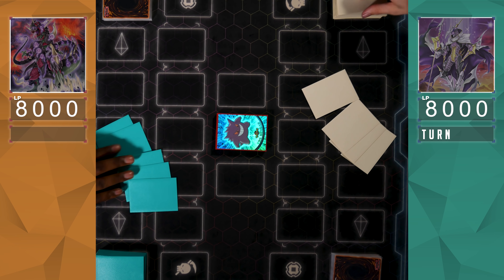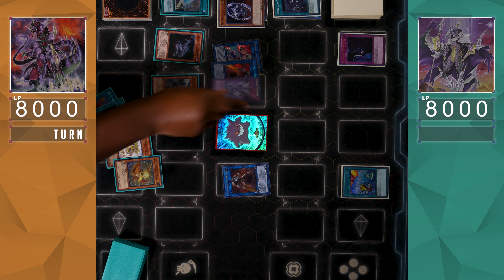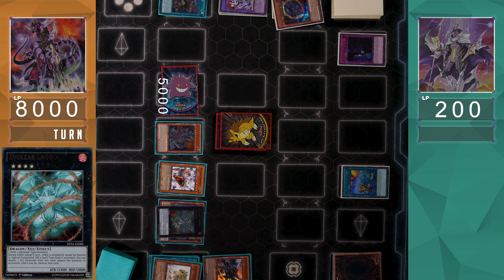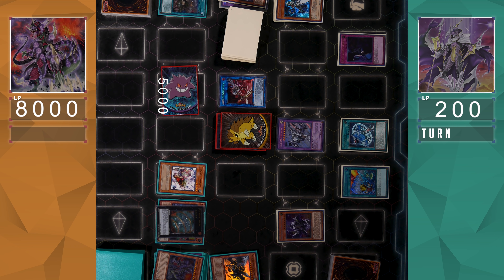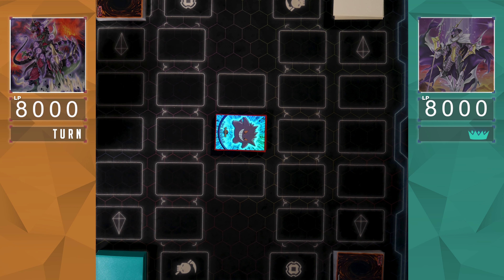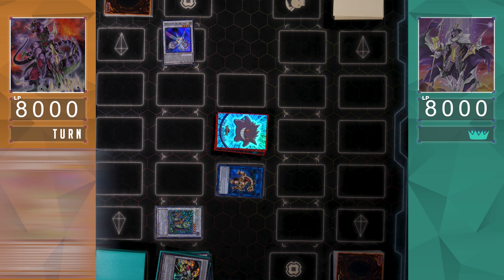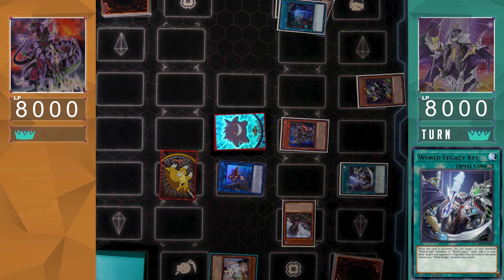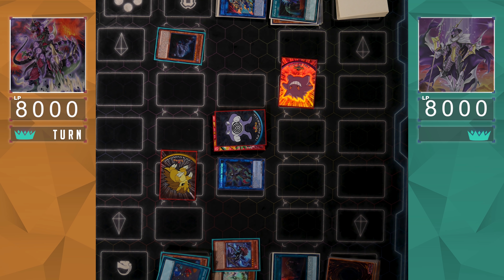Yu-Gi-Oh! Dino vs Mekk-Knight YCS Summer Cup 2020 RND II |HUGE Rivalry Rematch!!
A Classic Rematch from the YCS Lockdown Finals! Dino looks to become 2X champions, while Mekk-Knight has plans of revenge. Mekk Knight vs Dino in YCS Summer Cup Round II